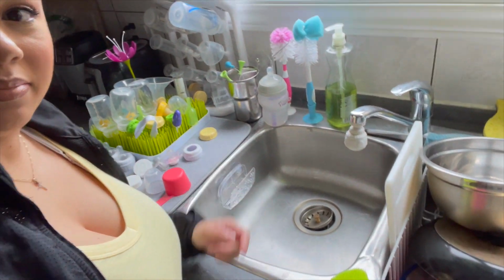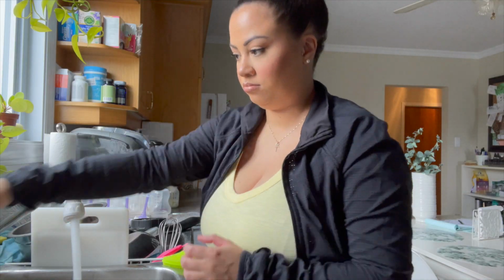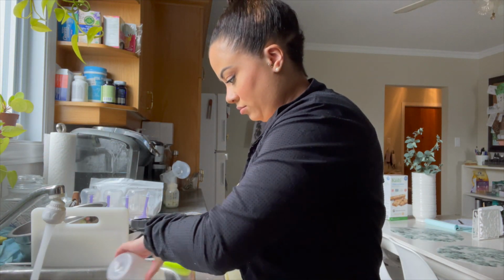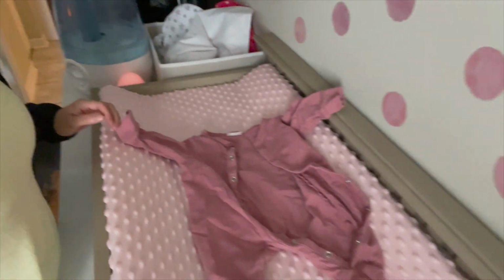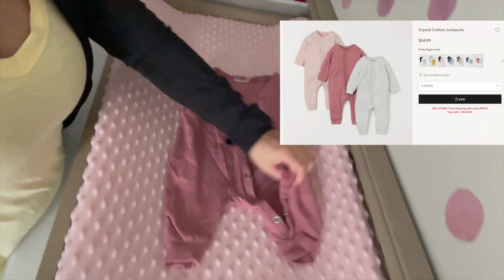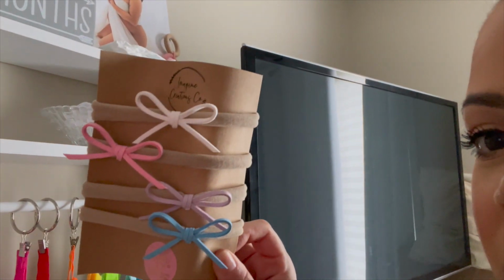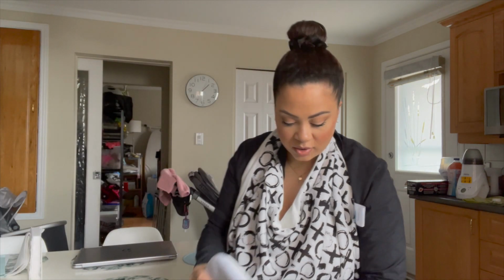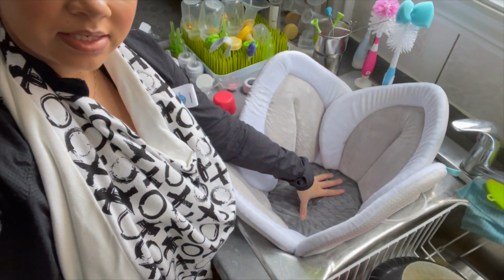VLOG | NEWBORN BATH TIPS | baby’s first doctors appointment | Kayla Simone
vlog dayinthelife newborn bath,baby bath,how to bathe a baby,how to bathe a newborn,how to bathe a newborn baby,bath time

this was Brielle's first 'official' doctors appointment. We have had multiple weigh in's since she was discharged from the NICU, but this was her 6 week appointment ( actually at 8 weeks) which is usually their first.

BABY BOW HEADBANDS :

BABY BOOTIES :